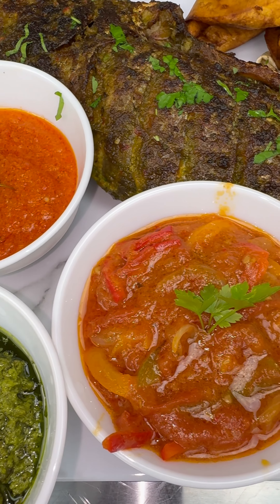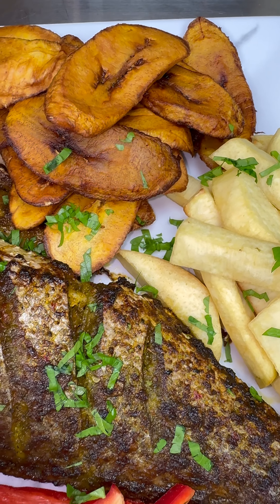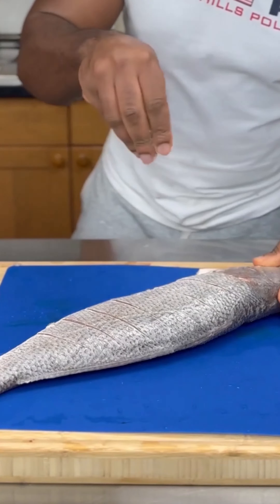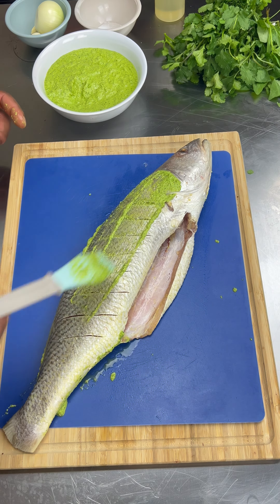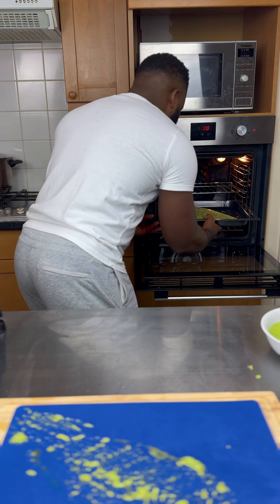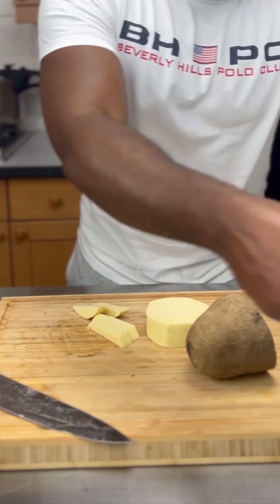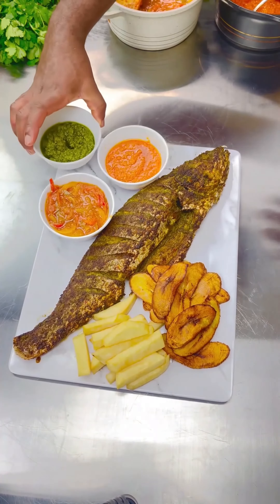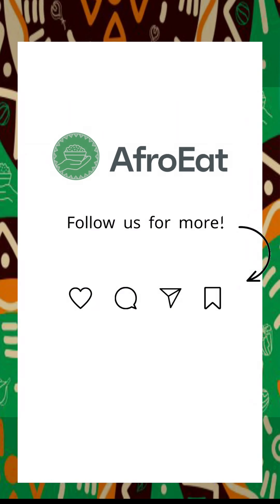Good Friday Special: Crafting the Perfect Fish Feast for Easter. Healthy and rich Source of Protein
Join us this Good Friday for a culinary journey that celebrates the tradition of abstaining from red meat by diving into a delicious fish-filled feast. In this special episode, we’re bringing the vibrant flavors of the sea to your table with our mouth-watering Good Friday Fish Feast. Perfect for Easter celebrations, this recipe not only adheres to tradition but also promises to be a delightful experience for your taste buds.

We’ll guide you through the preparation of [insert brief description of the dish, e.g., “a spicy grilled tilapia paired with aromatic jollof rice”] that’s bound to become a holiday favorite in your home. Whether you’re observing Good Friday traditions or just looking to enjoy an exceptional seafood meal, this video is for you!

Ingredients:

Cilanto
Basil
Ginger
Onions
Garlic
Plantain
Yam
Fish